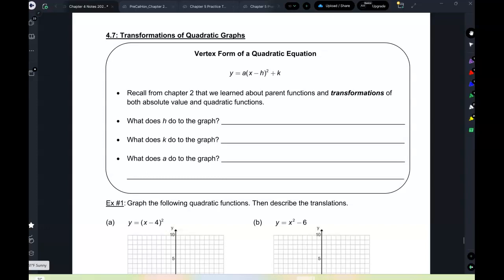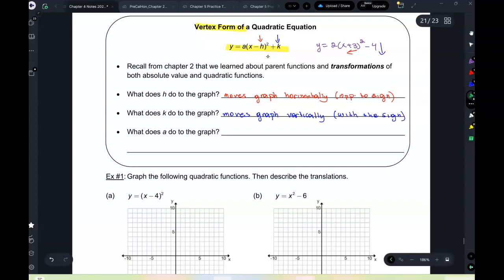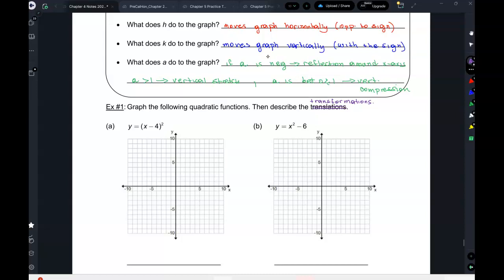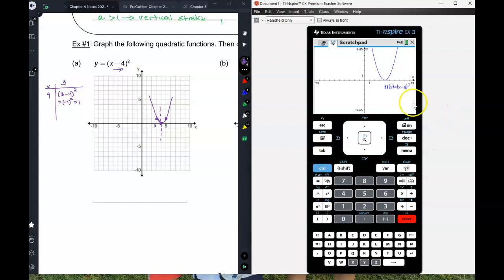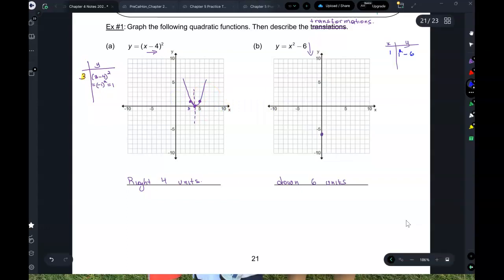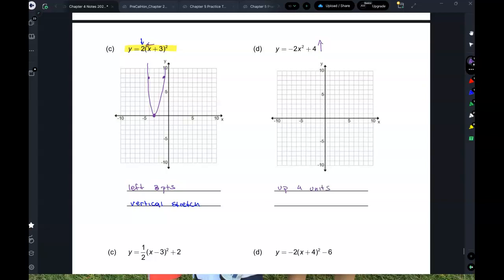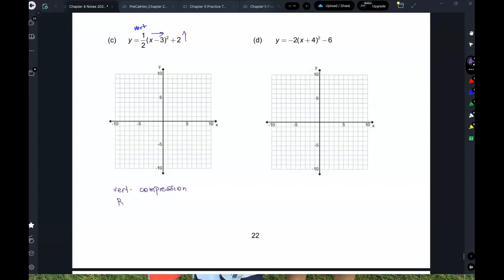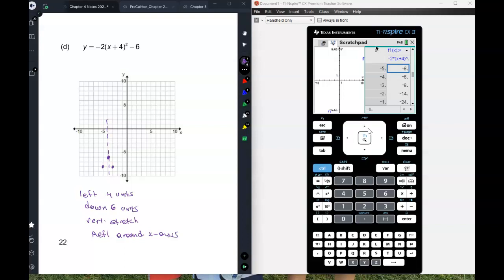Int Alg 4.7